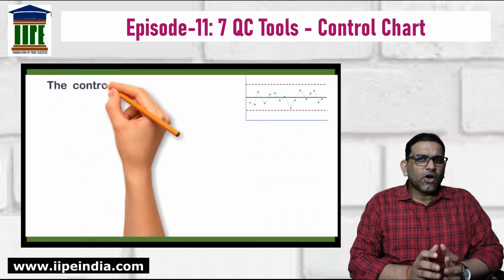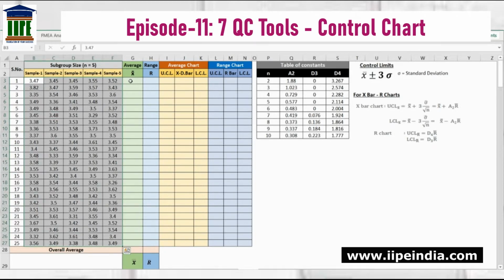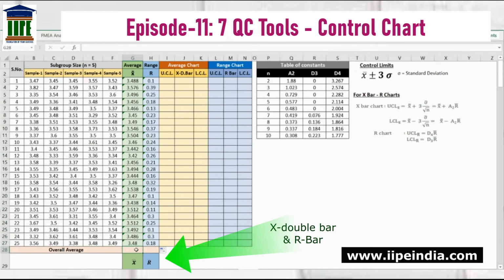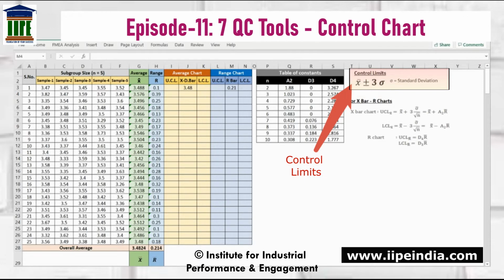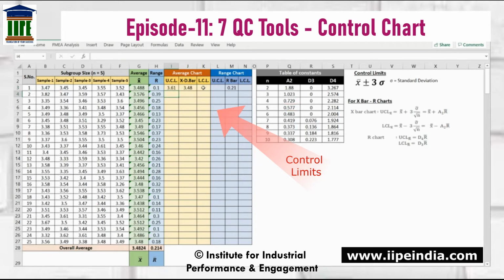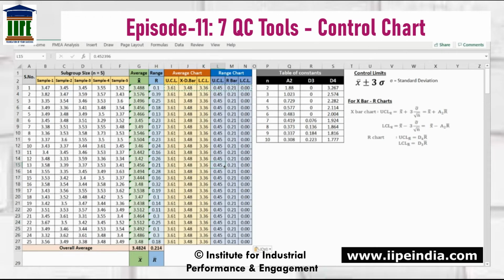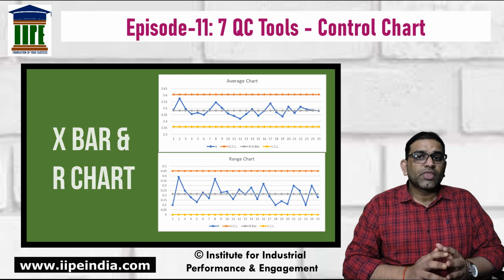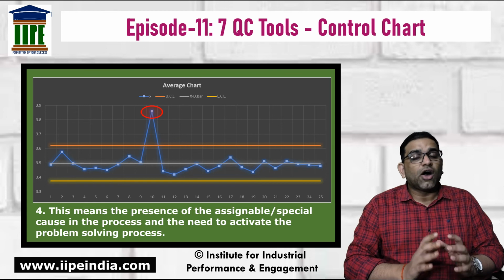7 QC Tools - Episode : 11 - Control Charts